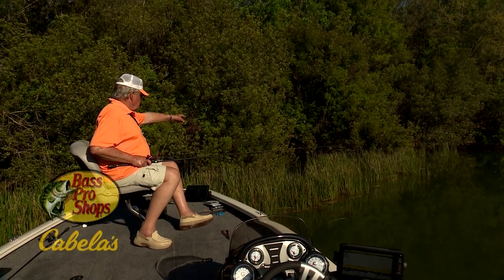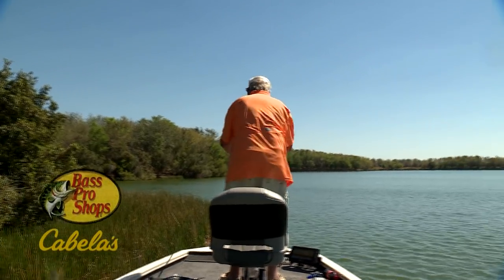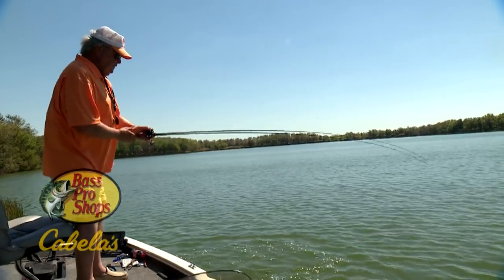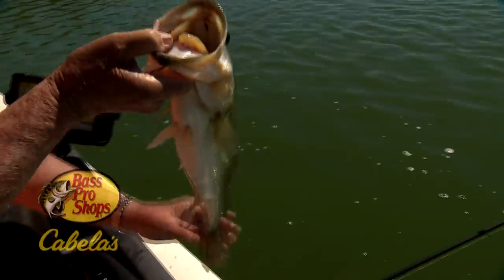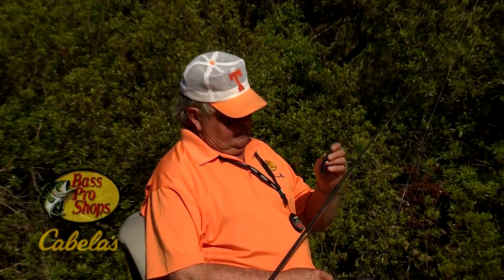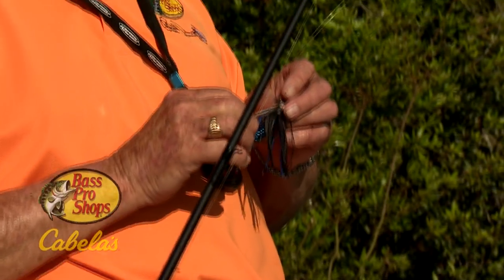Where Nothing Else Works - Part 2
In part 2 of this preview of an upcoming episode of Bill Dance Outdoors, Bill talks about what to do while bass fishing when all else seems to fail.